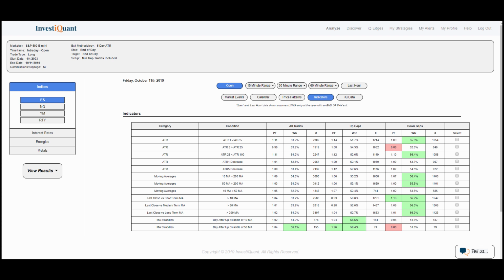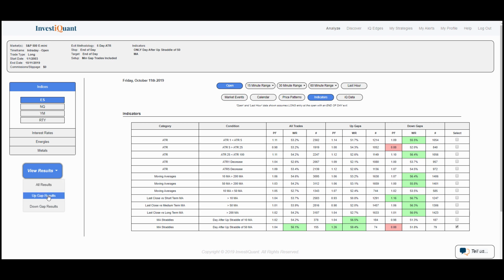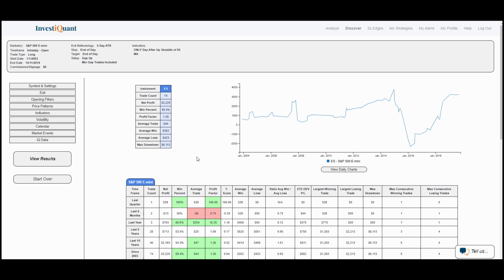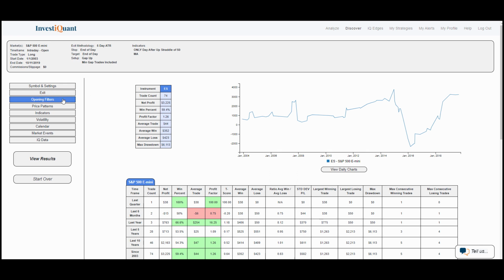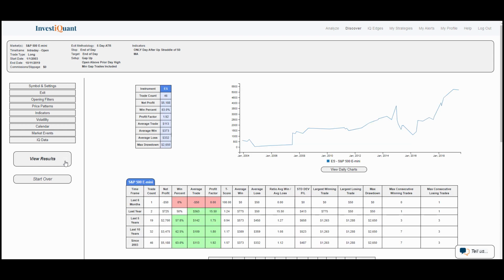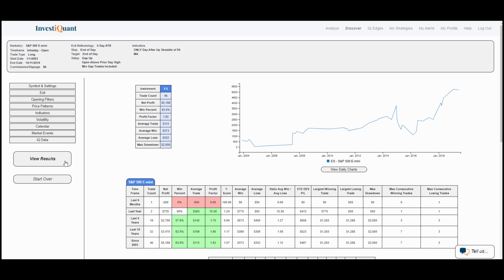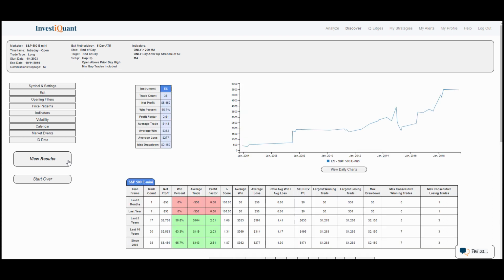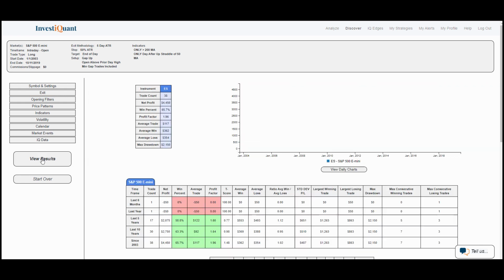Day Trading Around the 50 Day Moving Average